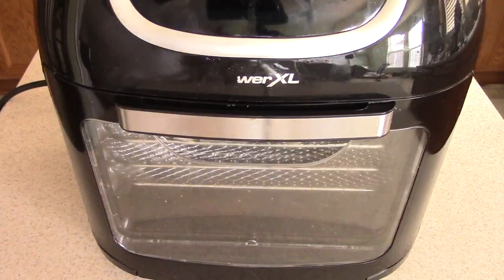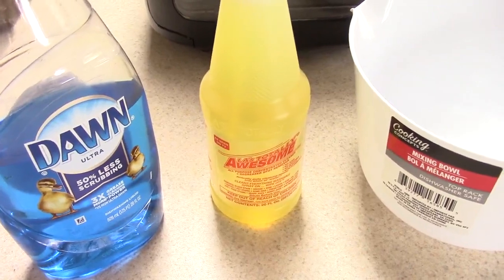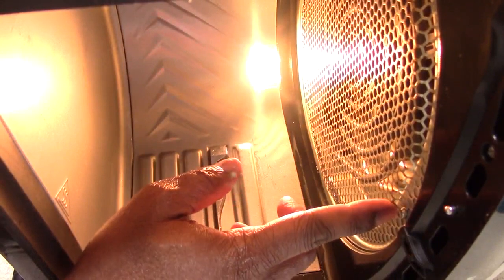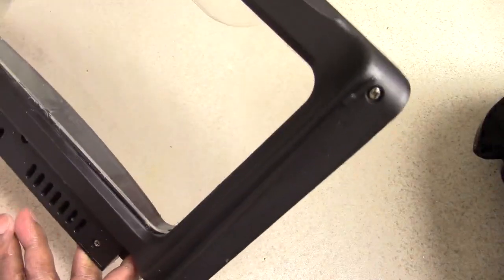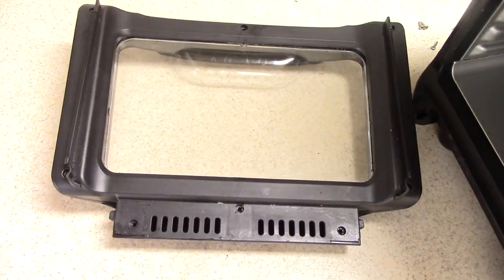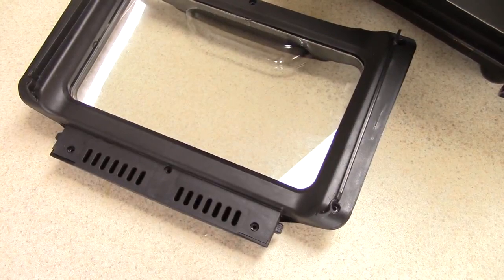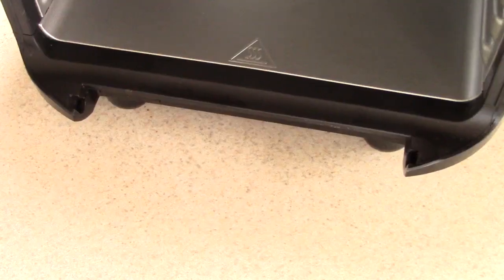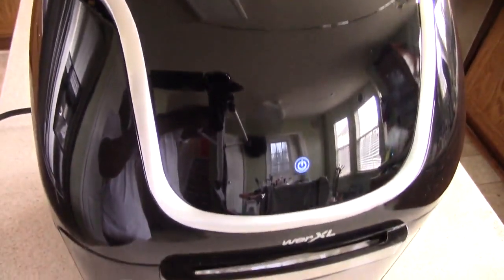Cleaning the Power XL Vortex 10qt 1700w Air Fryer Pro Oven QVC exclusive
Cleaning the Power XL Vortex 10qt